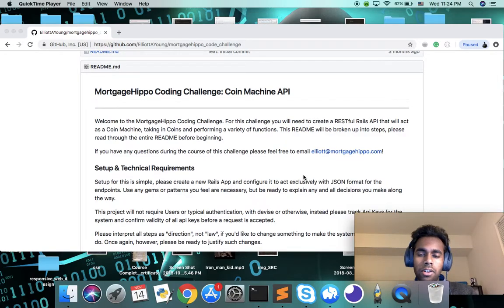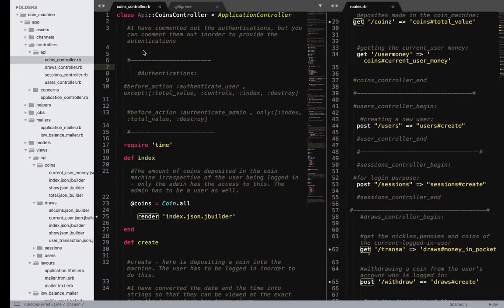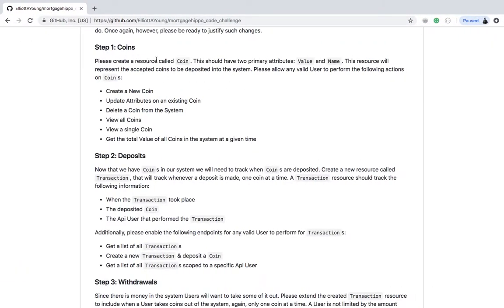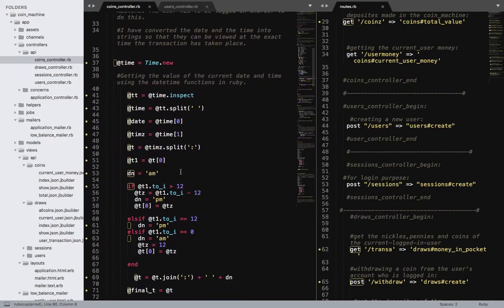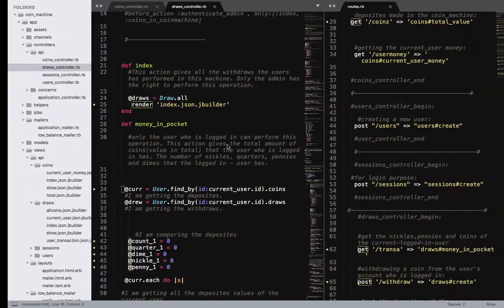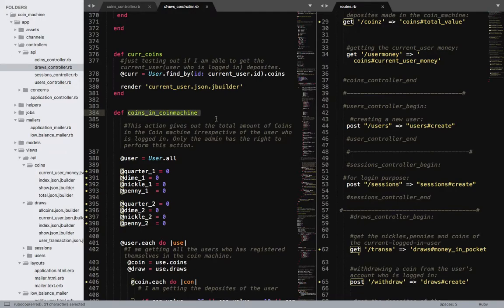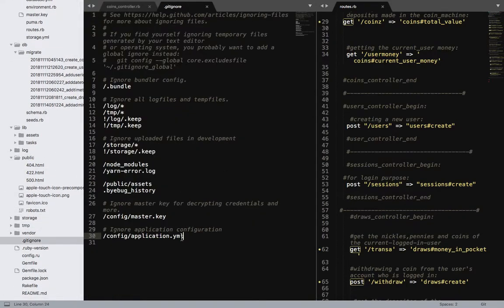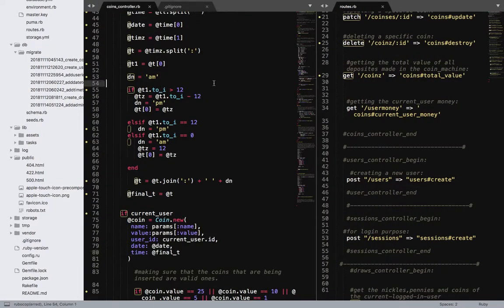Mortgagehippo-coin_machine-coding_challenge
This is the video I made for the mortgagehippo coding challenge.